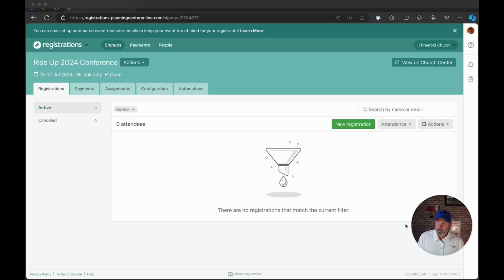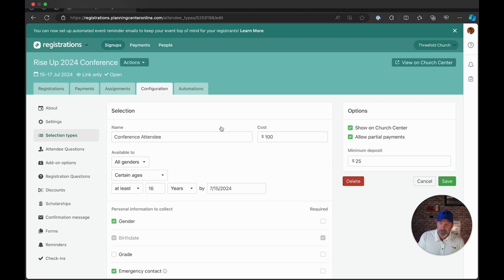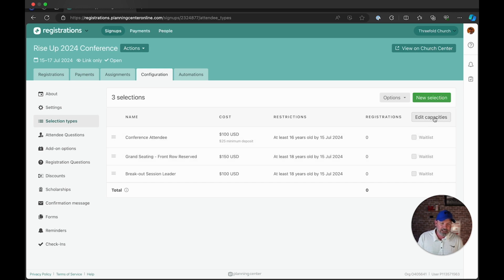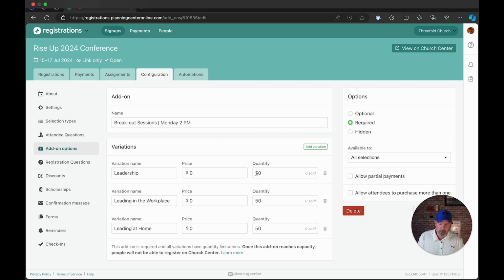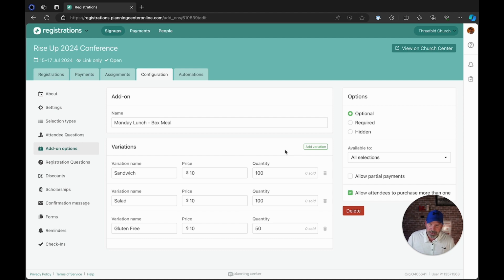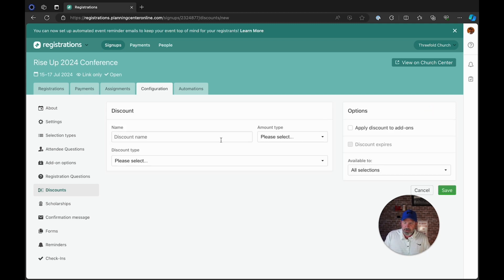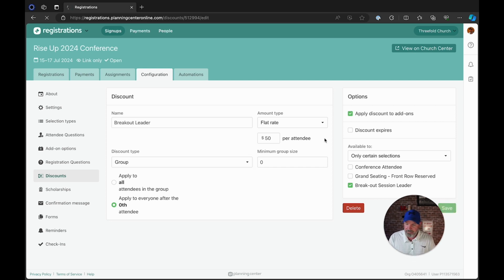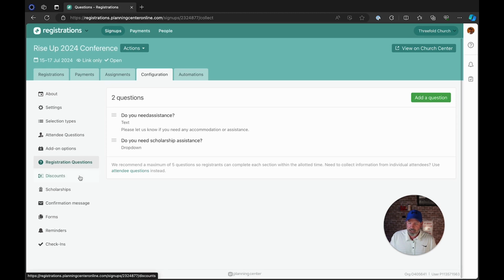Master Planning Center Registrations for Large Events & Conferences | Advanced Setup Tips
Unlock the full potential of Planning Center Registrations for large events and conferences! In this video, we cover advanced Planning Center tips for event management, including setting up selection types, managing breakout sessions, creating add-ons, and using various discounts. These tips are perfect for simplifying registrations for large events, church conferences, and multi-day gatherings. Learn how to configure Planning Center for events, reduce duplicate profiles, and offer custom options like meal selections and scholarships. Whether you're a church administrator or planning a large event, these best practices will streamline your registration process.

Threefold Solutions helps people learn how to use Planning Center and its features. Check out some of our other videos on YouTube or our free resources on our website, which are listed below.